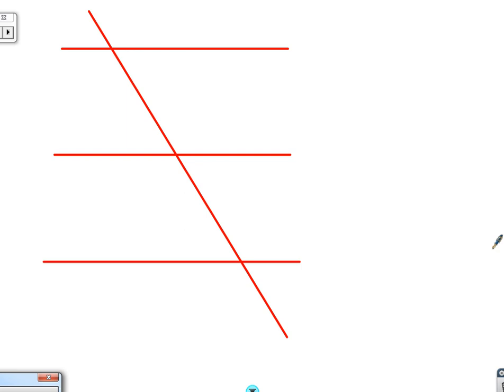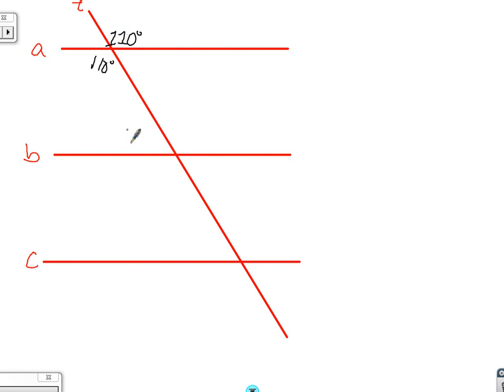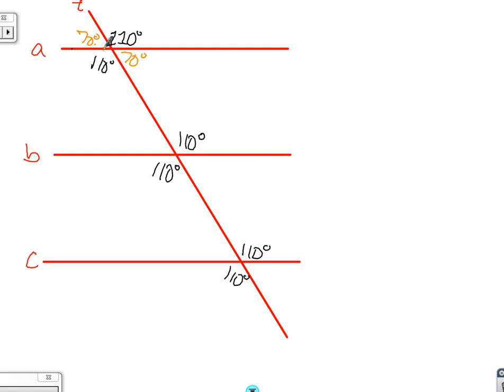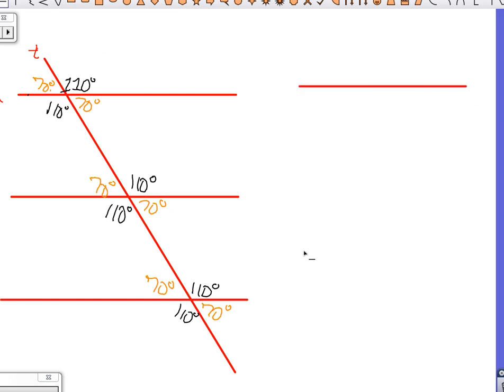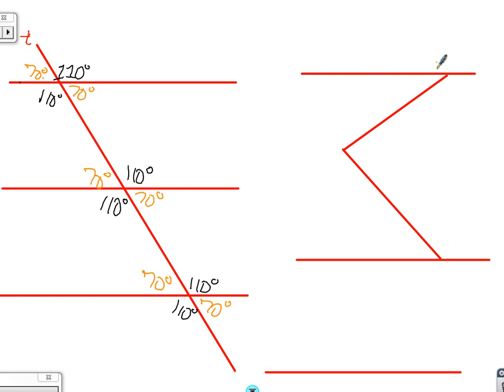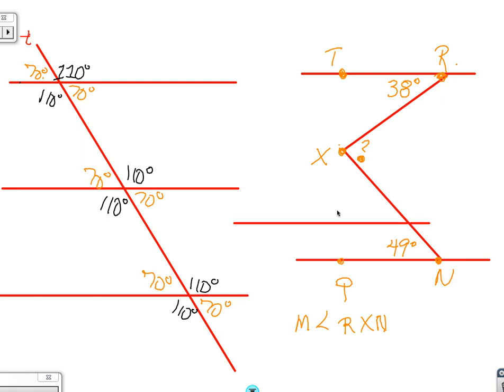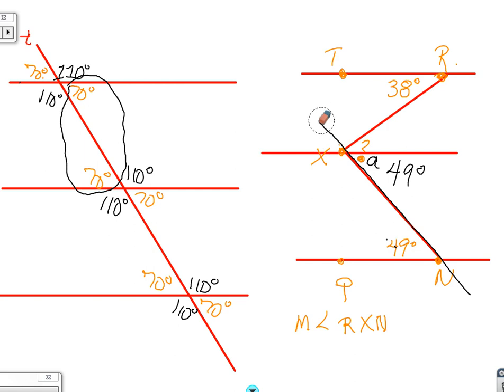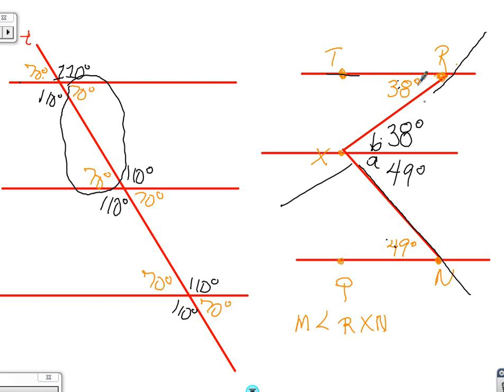Parallel Lines and Transversals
Establishing the relationships between parallel lines and transversals